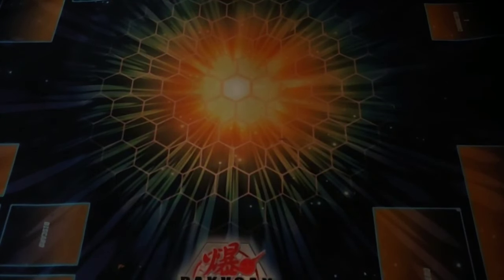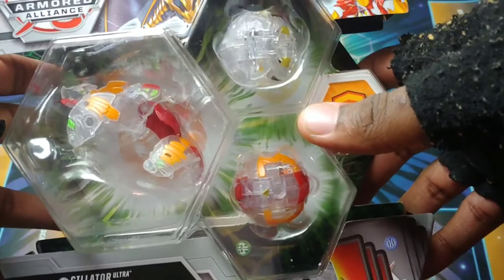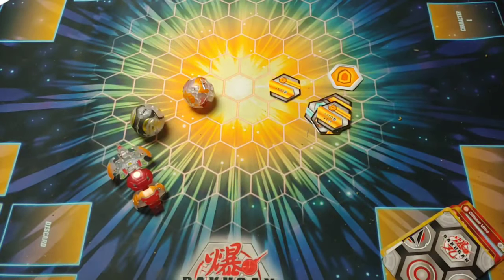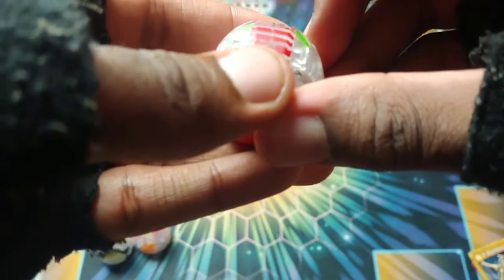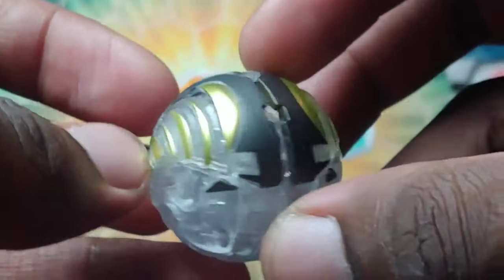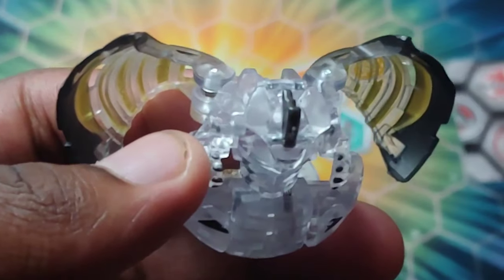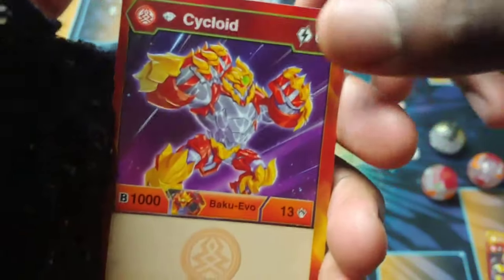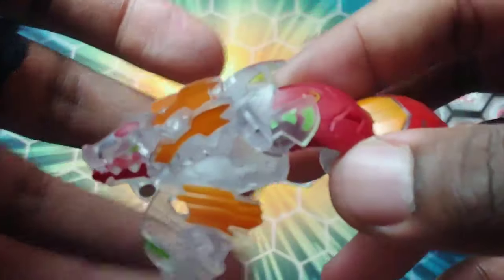EPIC NEW BAKUGAN ARMORED ALLIANCE DIAMOND GILLATOR ULTRA 3-PACK UNBOXING!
The epic new bakugan armored alliance diamond gillator ultra 3-pack is here!